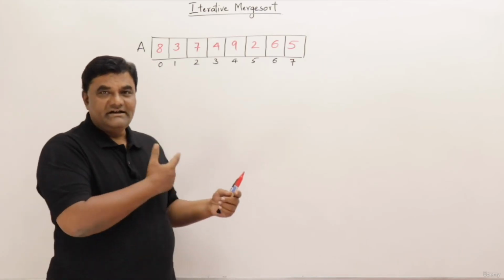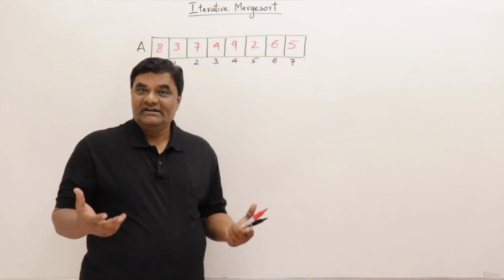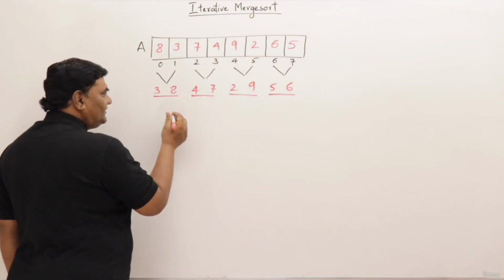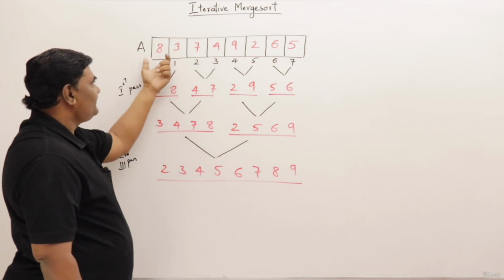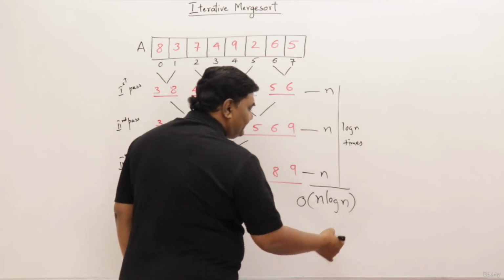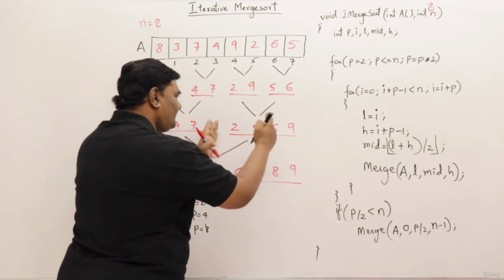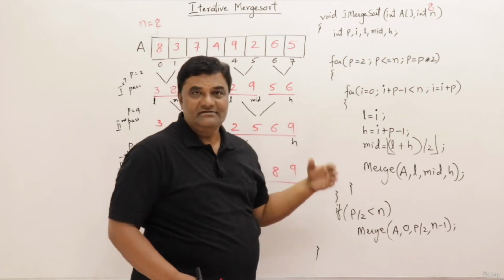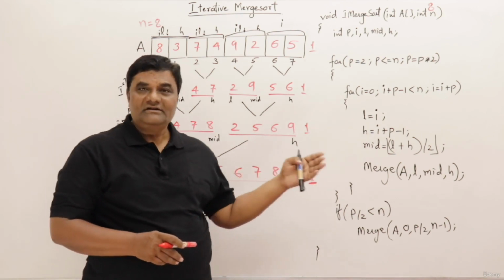020 Iterative Merge Sort